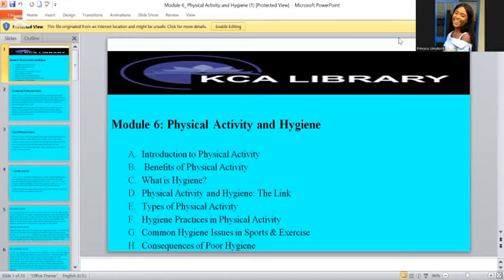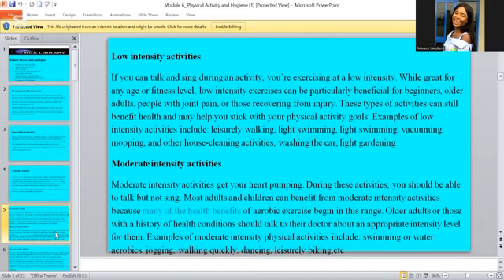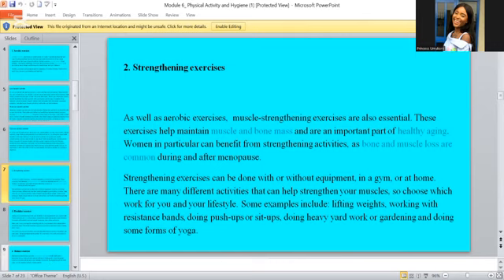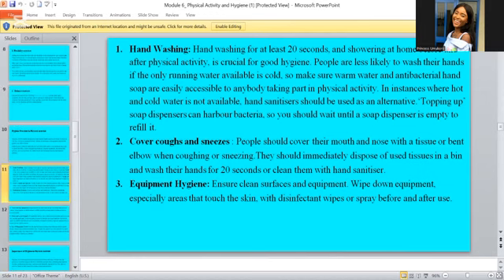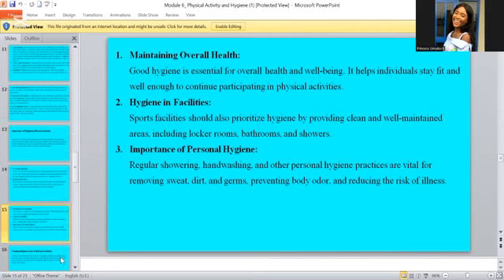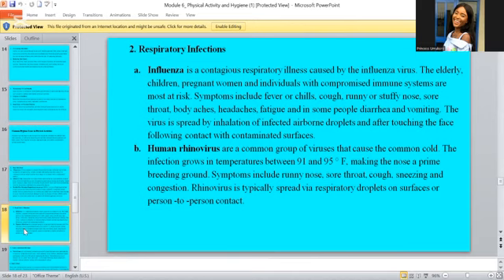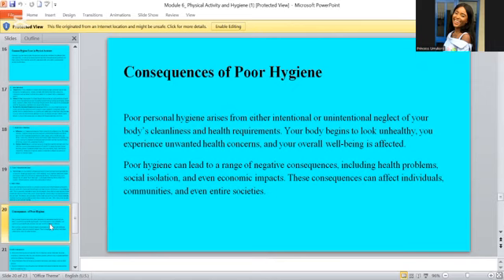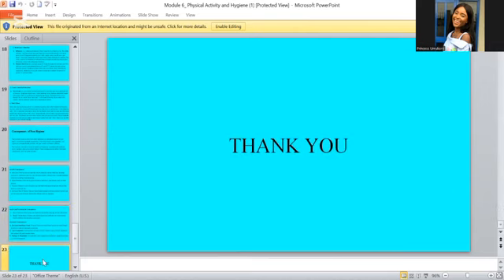Personal Health and Hygiene (Personal Activity and Hygiene)